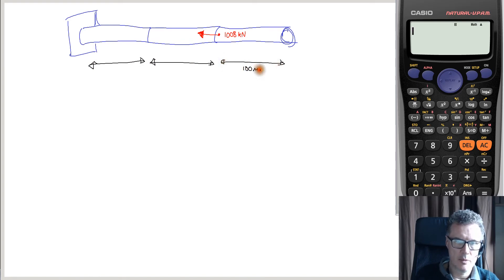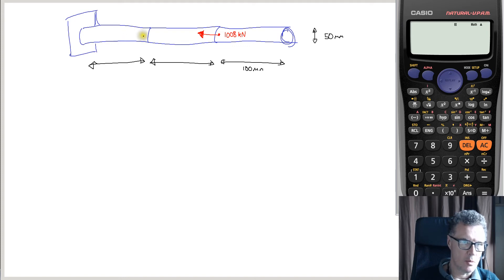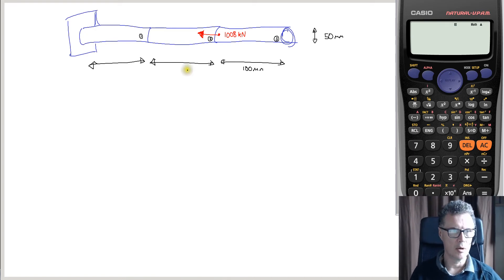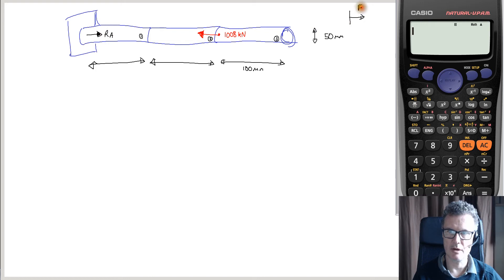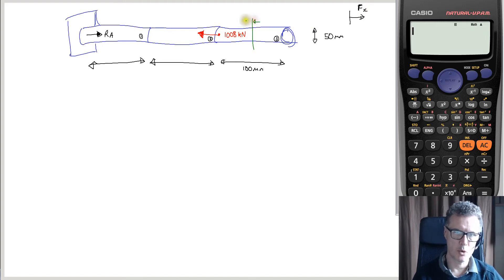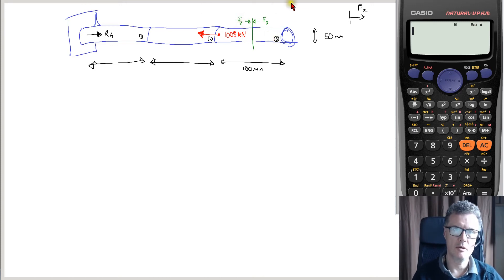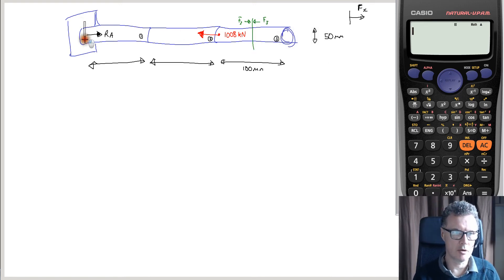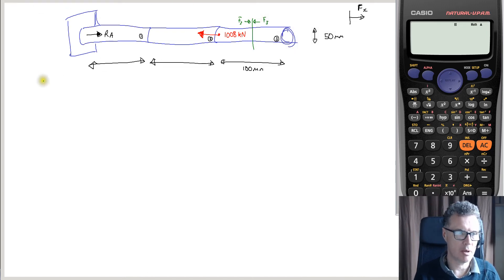Lockdown Stress Analysis Level 2 Bonus Example - A Very Easy Triple Shaft Analysis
Iains Bonus Example - A Very Easy Triple Shaft Analysis